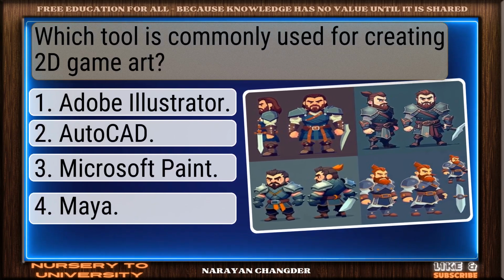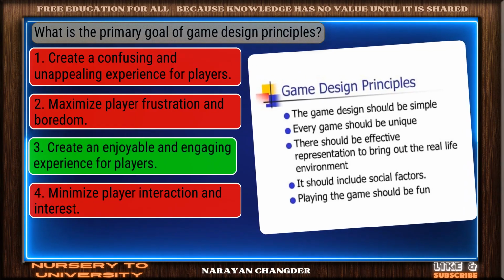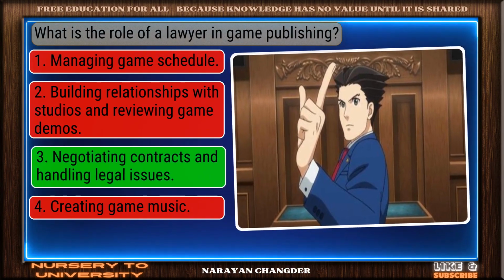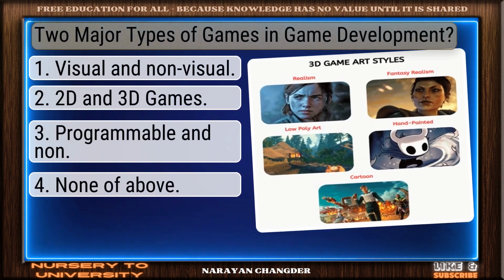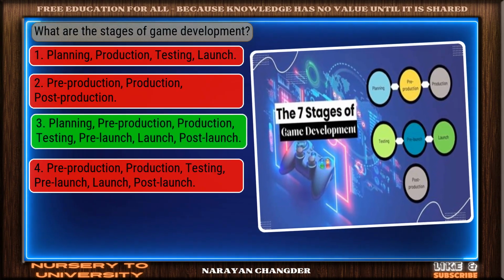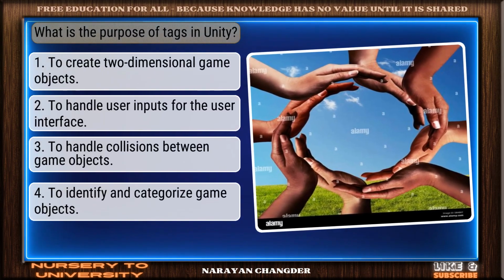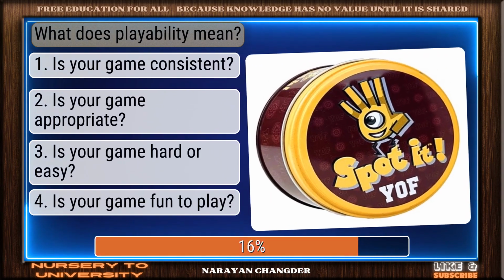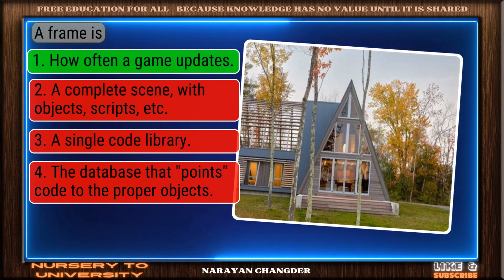GAME DEVELOPMENT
Test your knowledge with this exciting multiple choice quiz on Game Development.